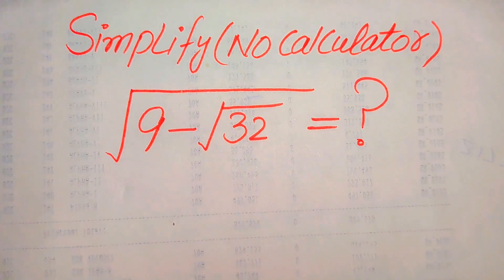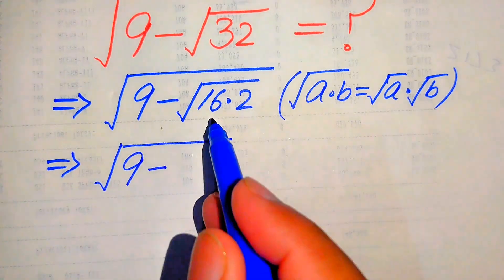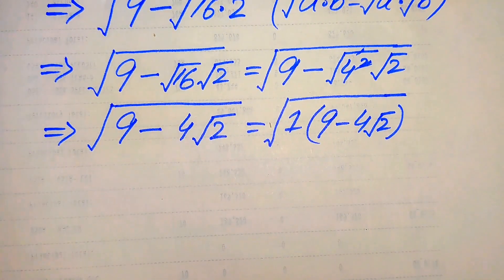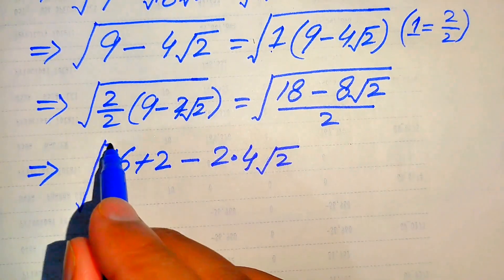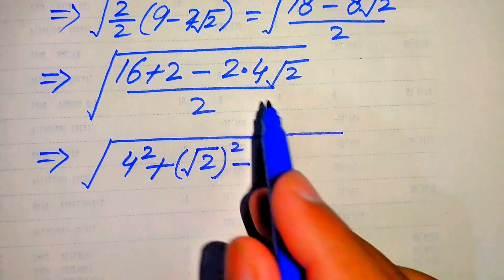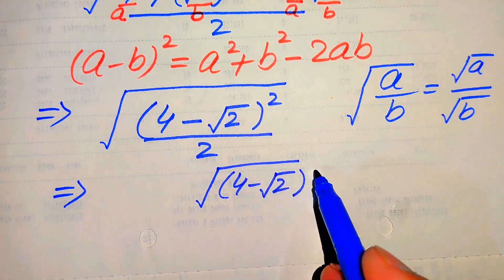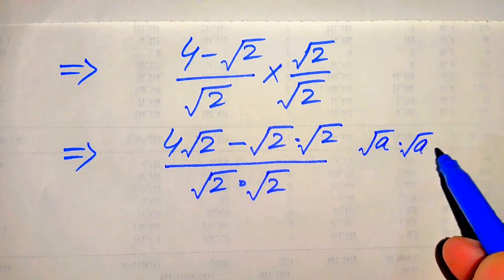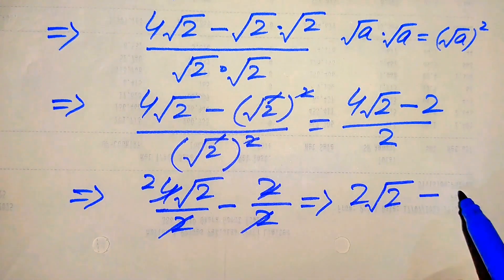Solving a 'Harvard' University entrance exam